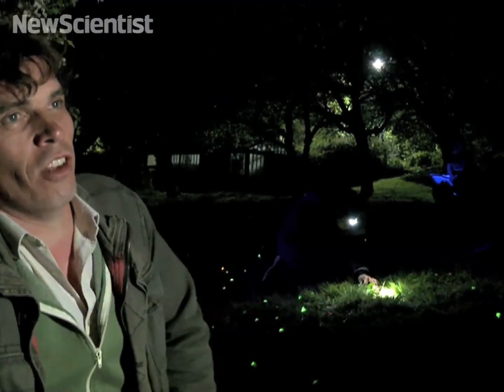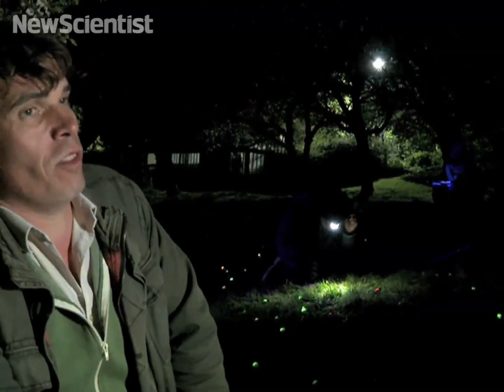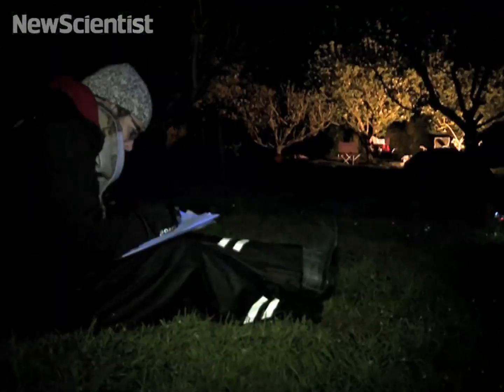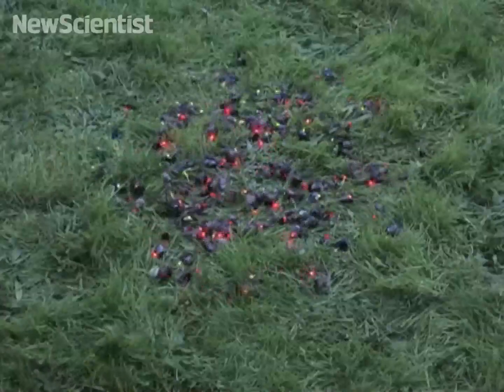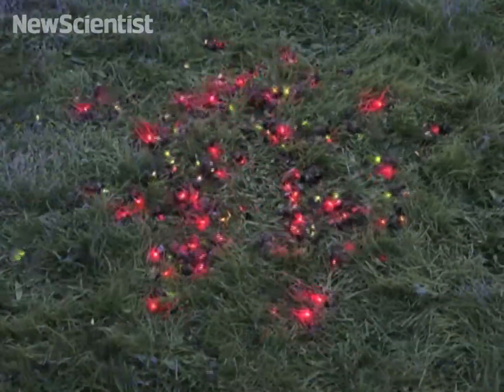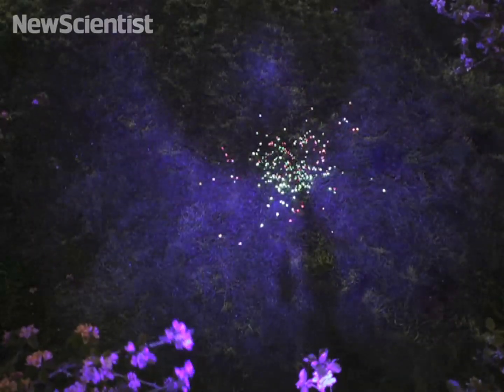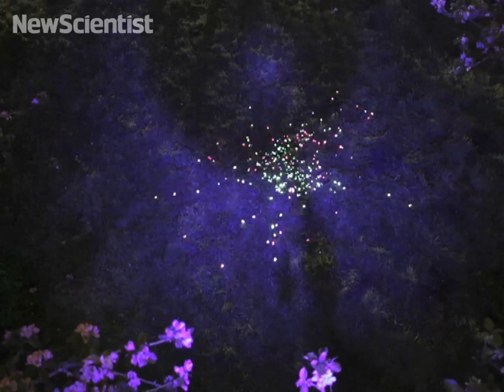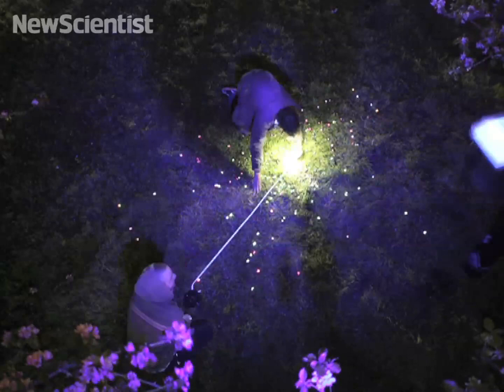Glow-in-the-dark snails reveal surprising trails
Disco lights have revealed the impressive homing instincts of garden snails